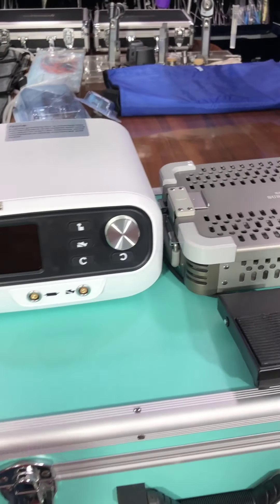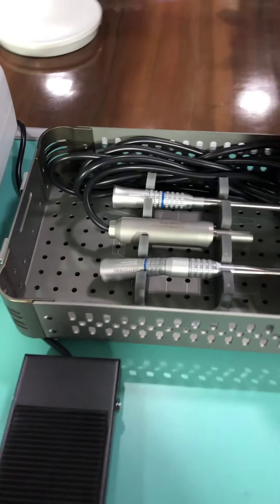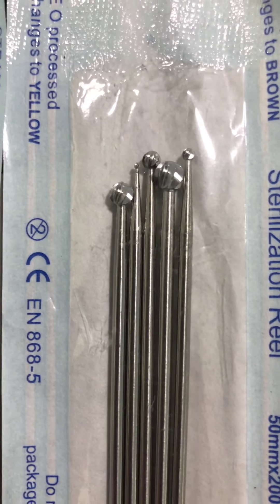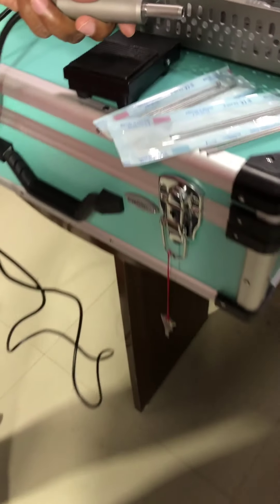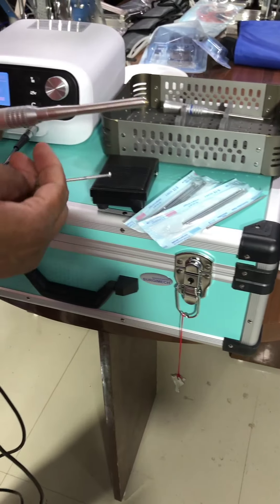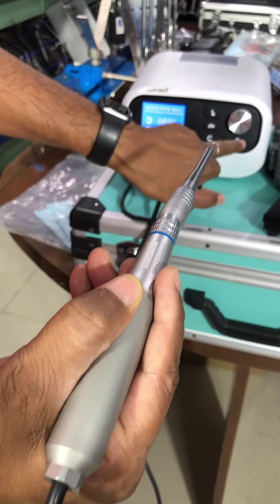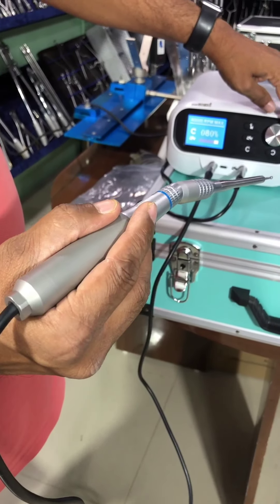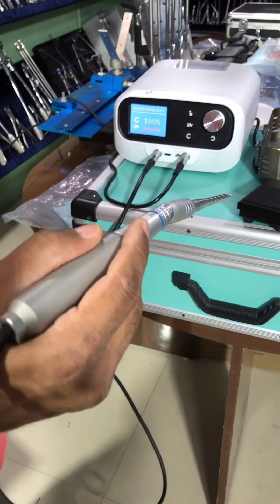Neuro Drill Spine Endoscopy Barr SND 020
Neuro Drill
Long Barr for Spine Endoscopy
SND 020
for details contact at